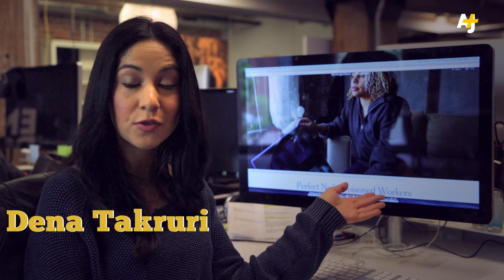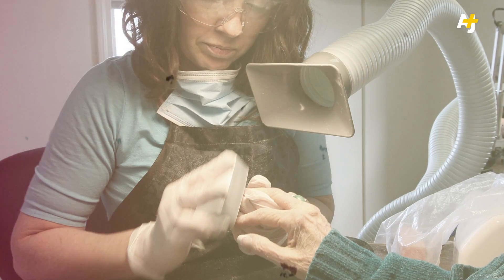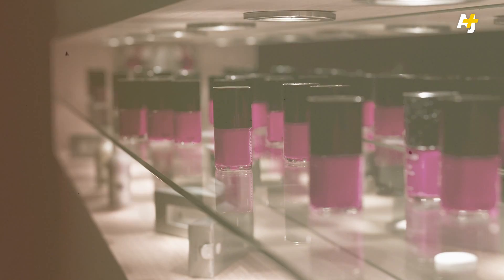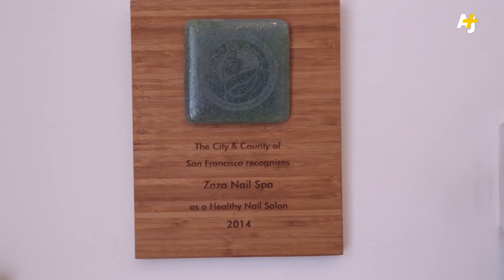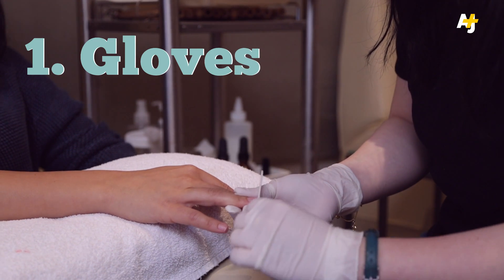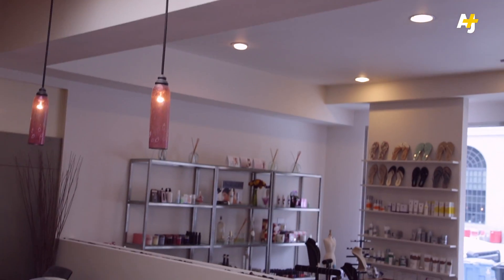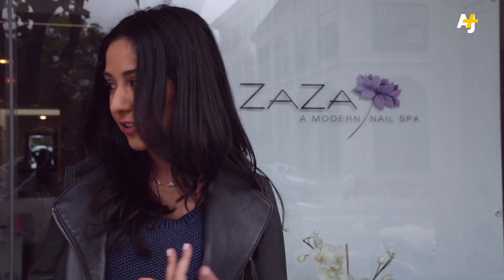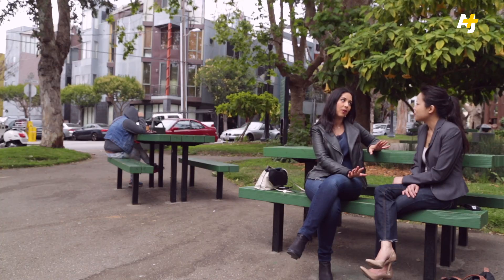How To Get A Manicure Without Feeling Guilty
After the New York Times' nail salon investigation, “The Price of Nails,” you're probably wondering how to get your nails done without supporting toxic work environments – here's how.